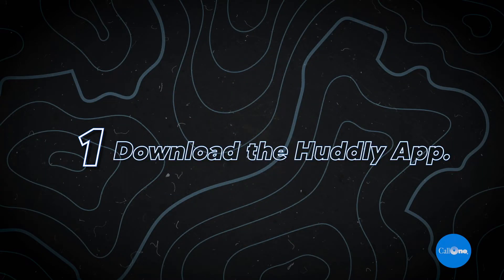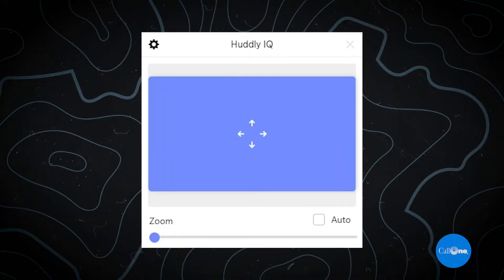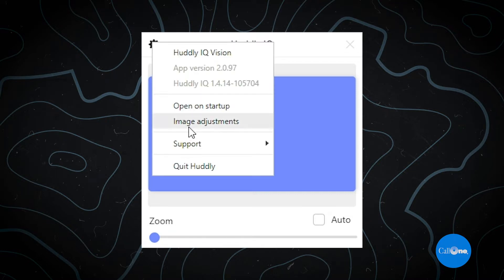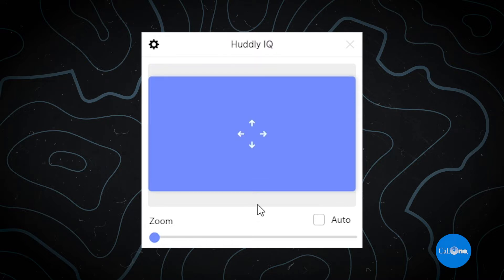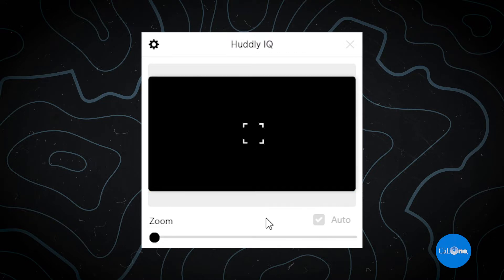Huddly IQ Auto Framing - Tutorial and Demo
YouTube viewer asked to see a demo of Huddly IQ Auto Framing or what Huddly calls Genius Framing. In this video, we show how to change from manual to Auto frame via Huddly App and then we demonstrate Genius Framing at work as I move around different sections of my home office. Call One, Inc. and Hello Direct can help your organization with video conferencing solutions across multiple vendors including Logitech, Poly, Konftel, Jabra, Huddly, Yamaha UC, JPL, Yealink, VDO360, and more! Questions or comments? Drop them in the Comments section below!